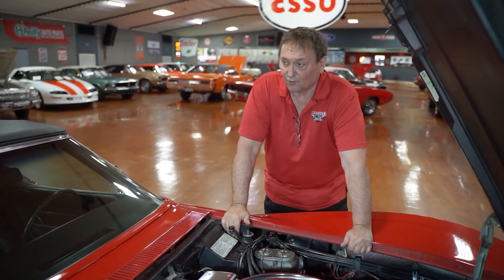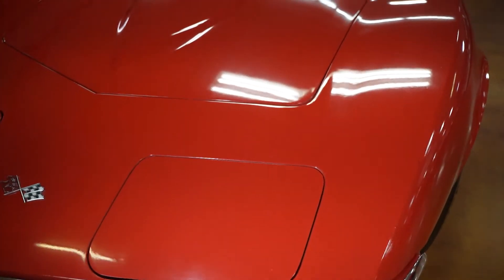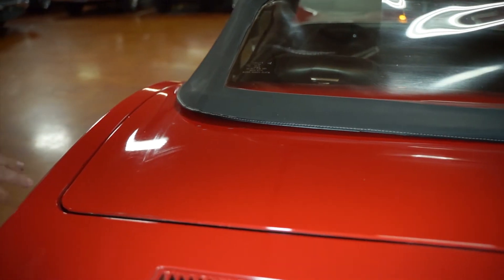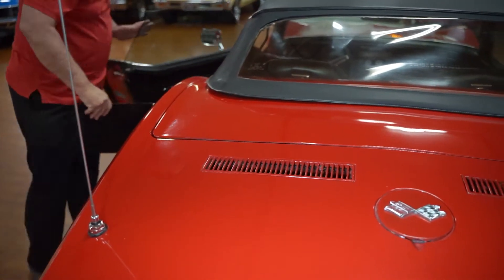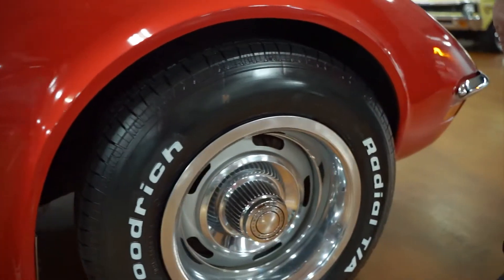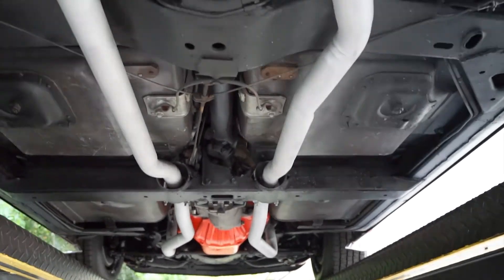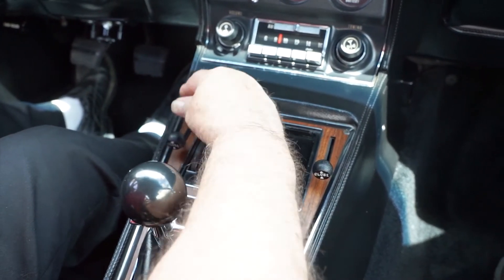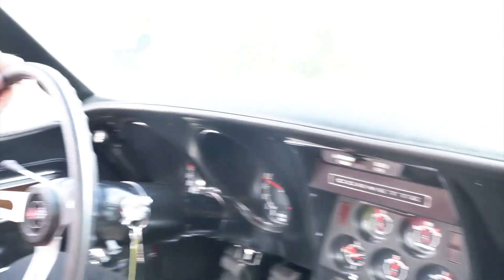1972 CHEVROLET CORVETTE NUMBERS MATCHING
Come Check Out Our 72 Corvette Here At Hanksters In Daytona beach, Florida. To See Pictures And More!